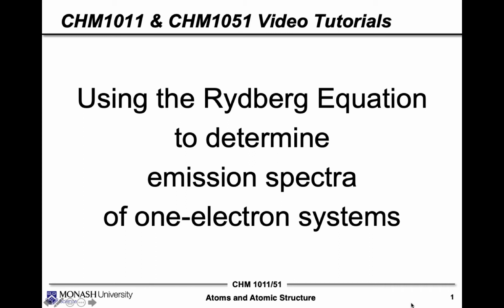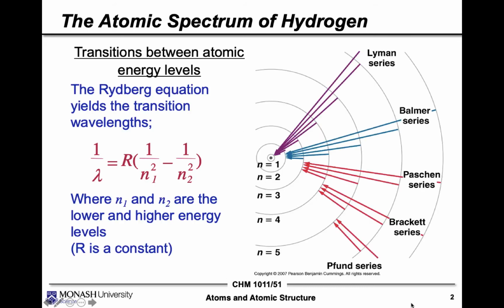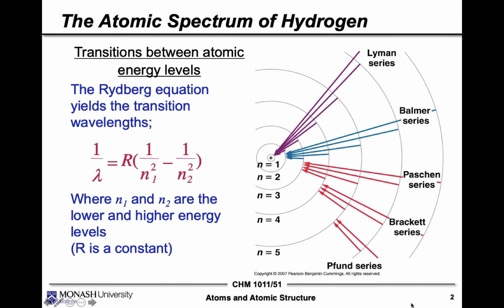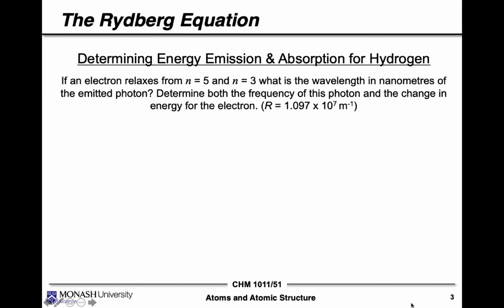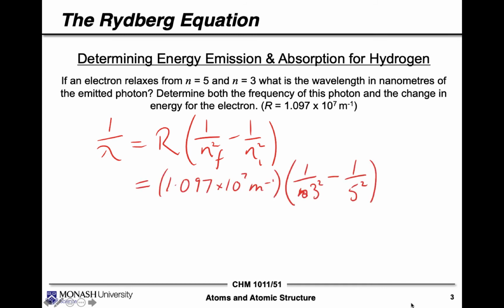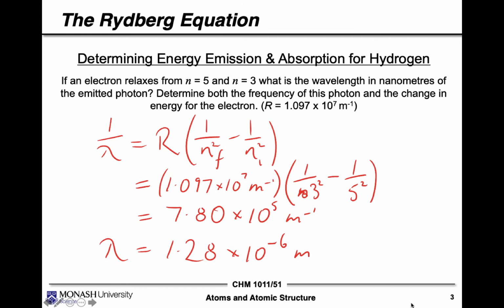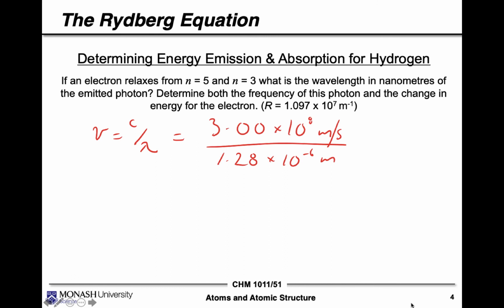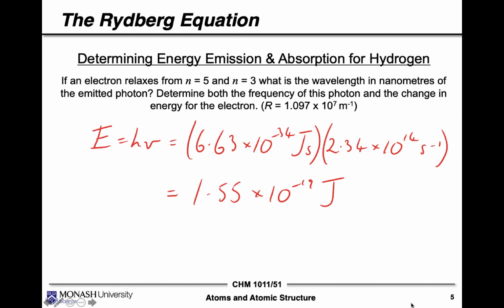Monash Chemistry - The Rydberg Equation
CHM1011/51 video tutorial working through how to use the Rydberg Equation.